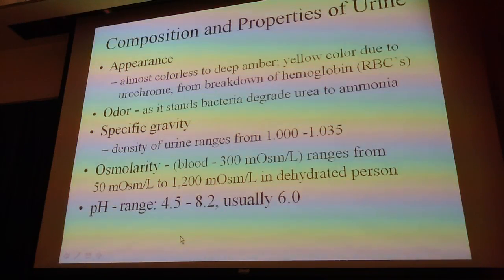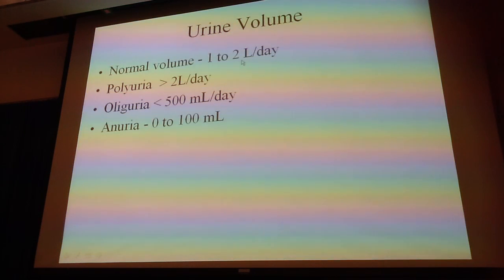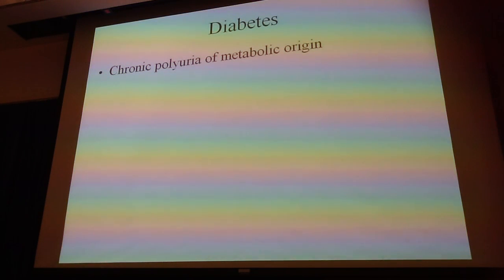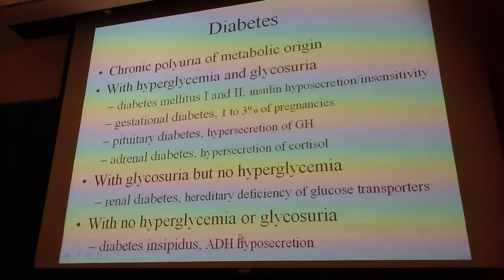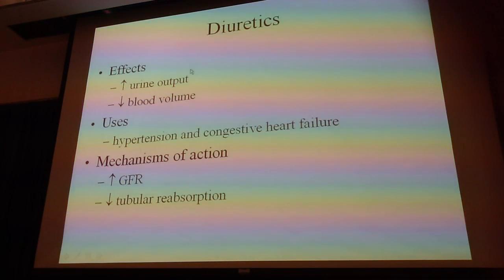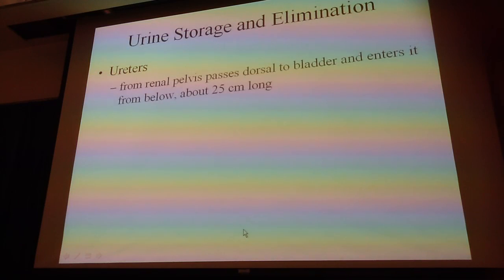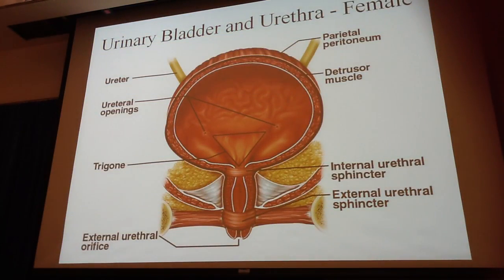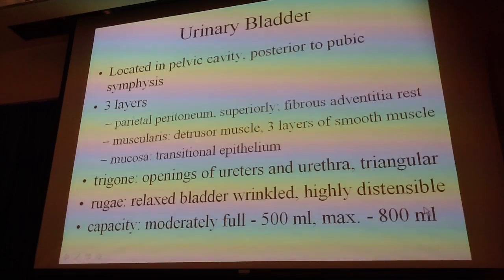Nuc Med Video 5-3-12 (K)